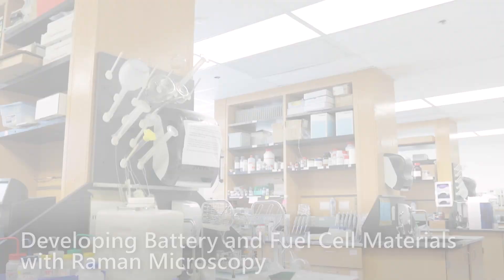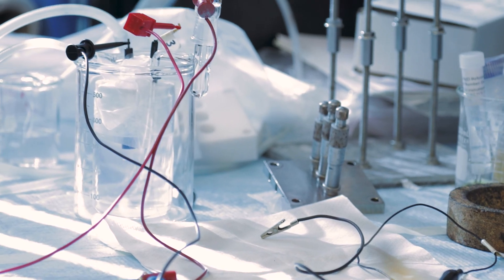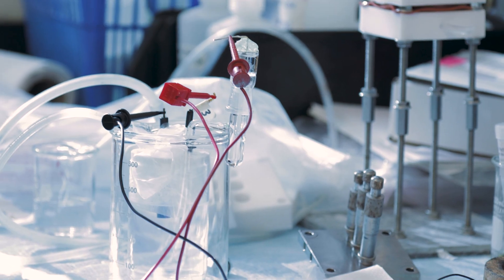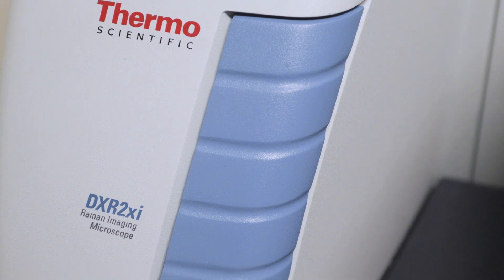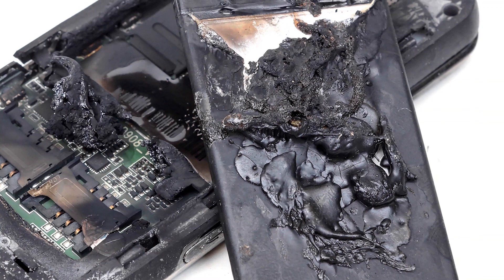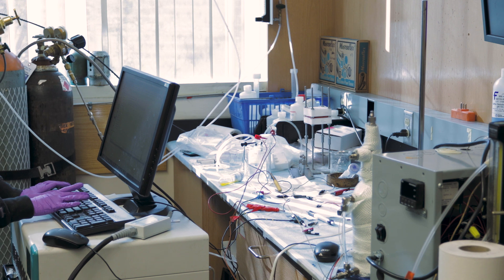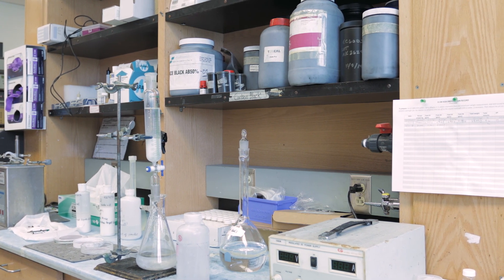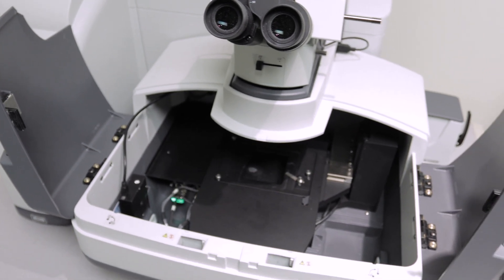Developing Battery and Fuel Cell Materials with Raman Microscopy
Dr. Sanjeev Mukerjee of Northeastern University explains the benefits of Raman microscopy in electrochemistry experimentation of new battery and energy storage technologies.